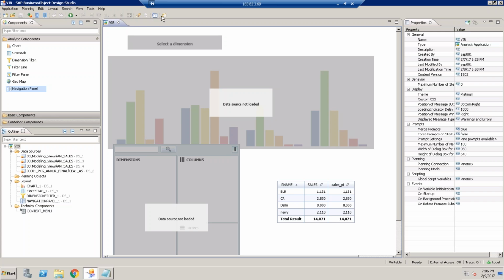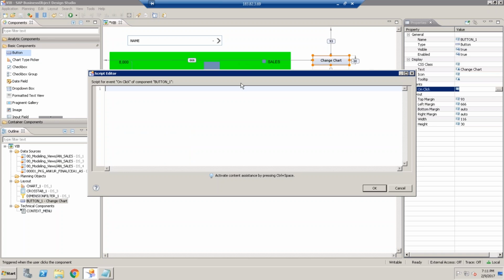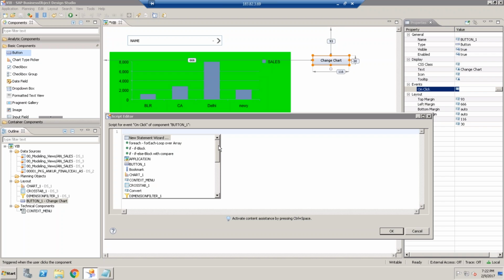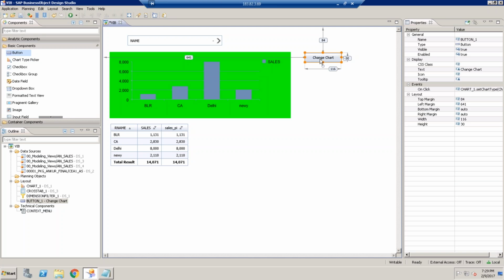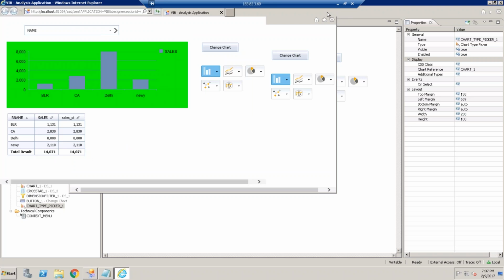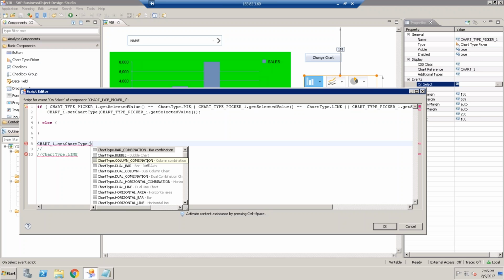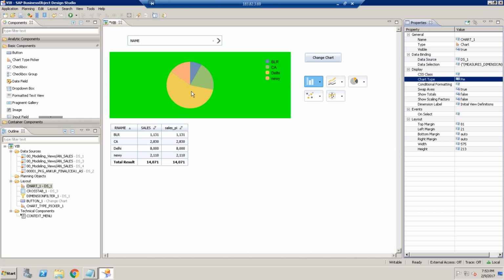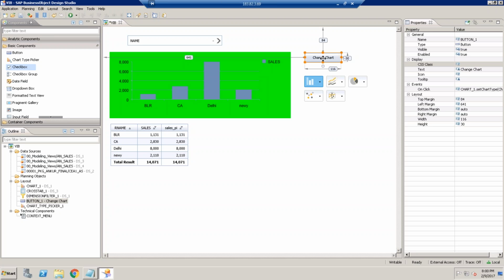Sap Design Studio session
venkat